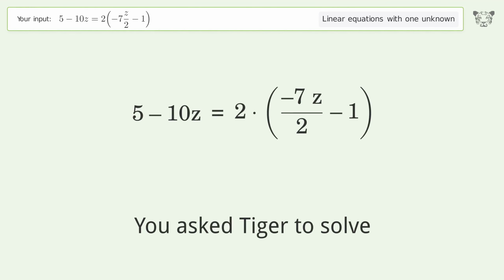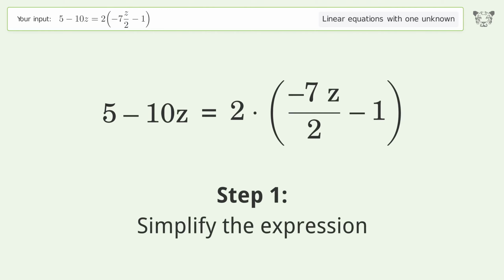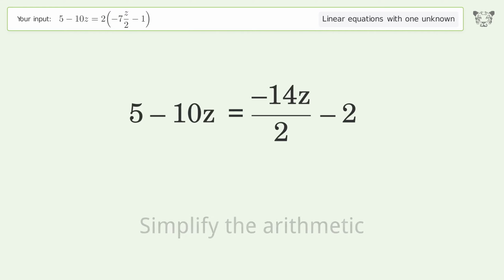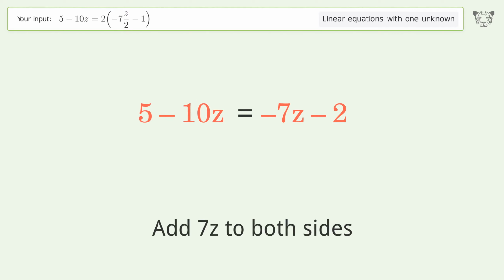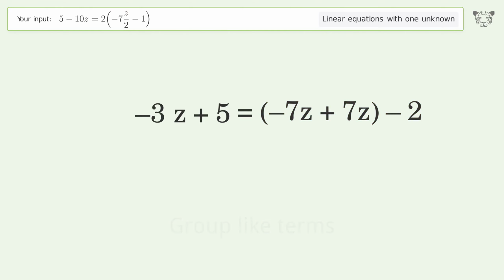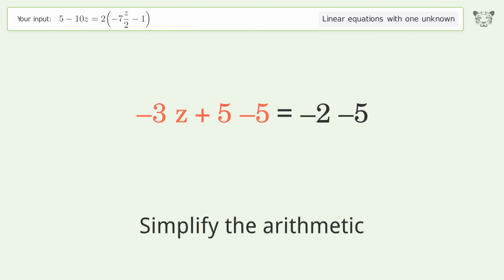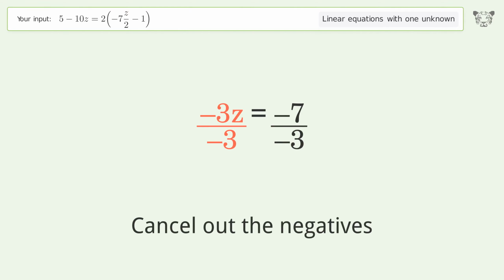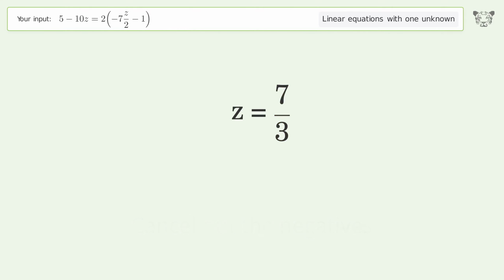Linear equation with one unknown: Solve 5-10z=2(-7z/2-1) step-by-step solution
Solving 5-10z=2(-7z/2-1) using the linear equation with one unknown solver

for a step-by-step and more tips and tricks for dealing with linear equations with one unknown.